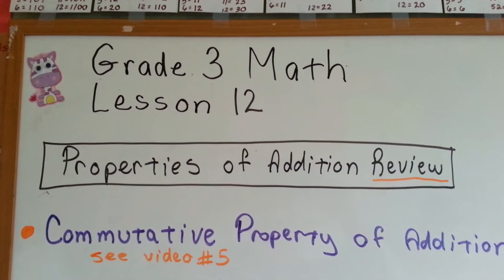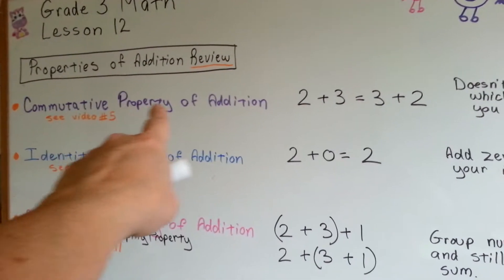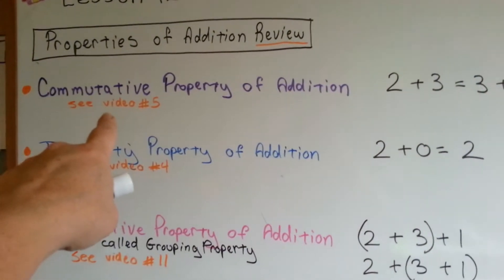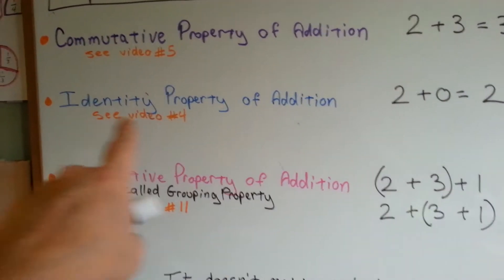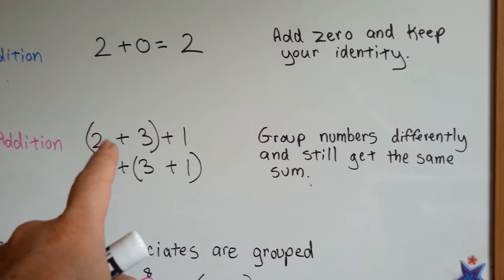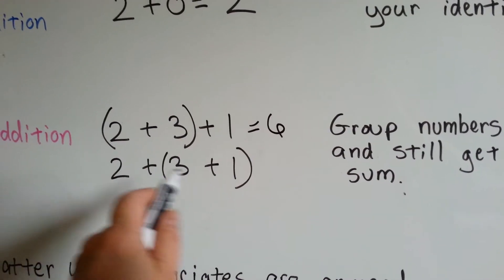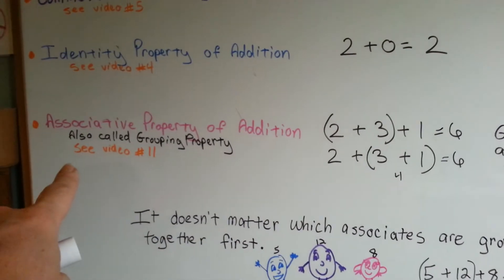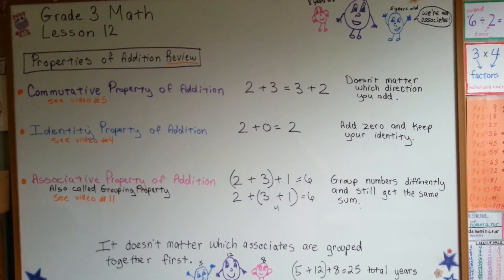Grade 3 Math #1.5b, Addition Property Review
A review of the different properties of addition. Commutative, identity, associative properties of addition (also called the Grouping Property).